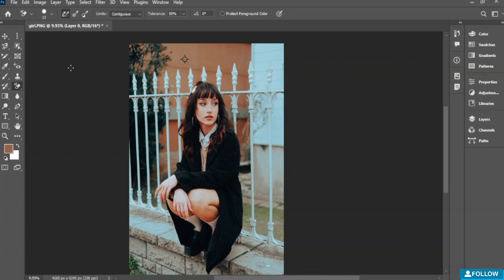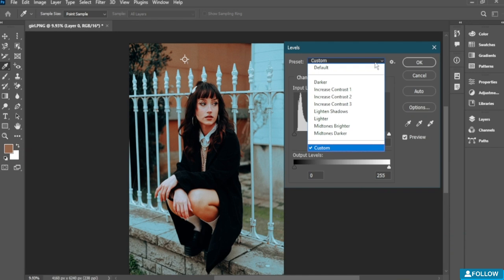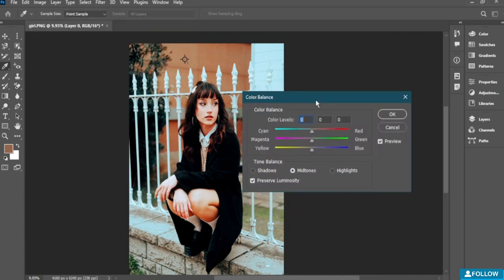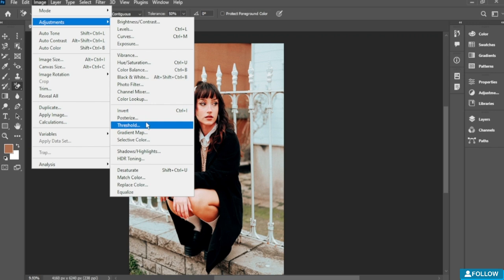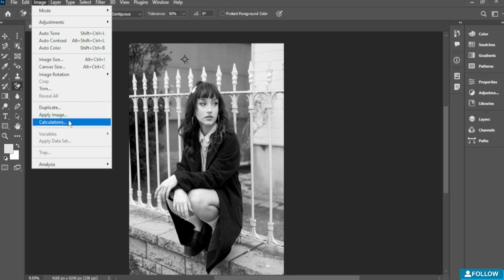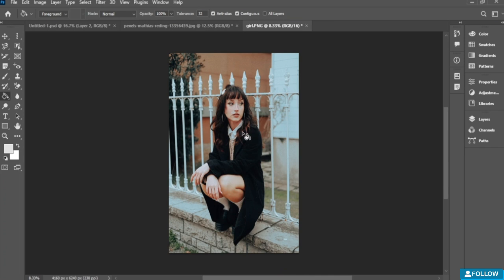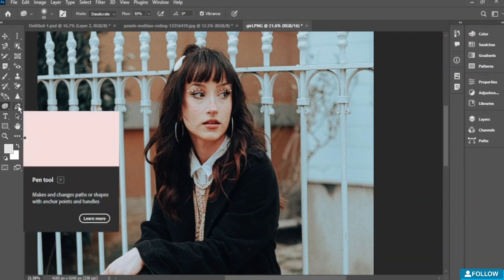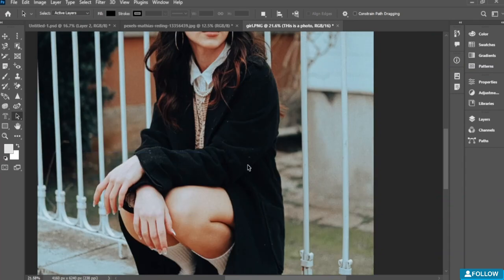Mastering the Image Tab: Essential Tools and Techniques in Photoshop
Dive into our comprehensive tutorial on mastering the Image Tab in Photoshop! In this video, we will explore essential tools and techniques that empower you to enhance your images effectively. Learn how to navigate the Image Tab, use vital functions like adjustments, image resizing, and cropping, and discover advanced techniques to elevate your photo editing skills. Whether you're a beginner or looking to refine your expertise, this guide will equip you with the knowledge to unlock the full potential of Photoshop’s Image Tab for stunning results.